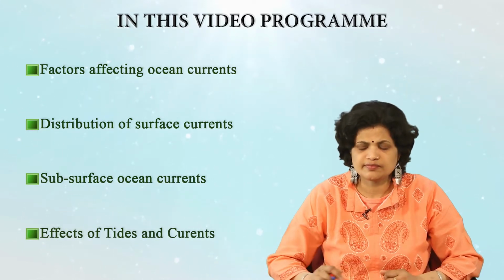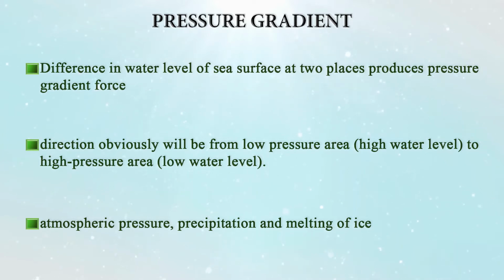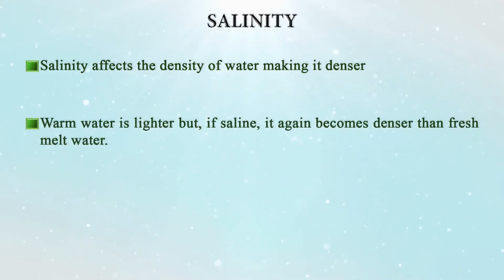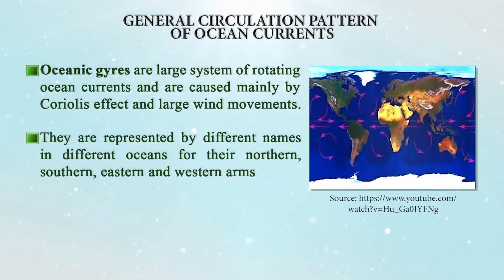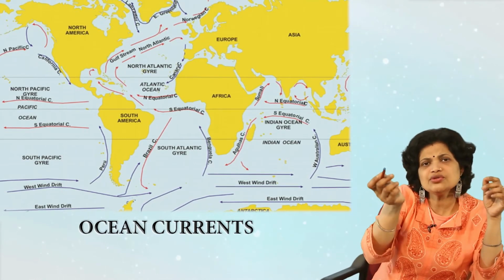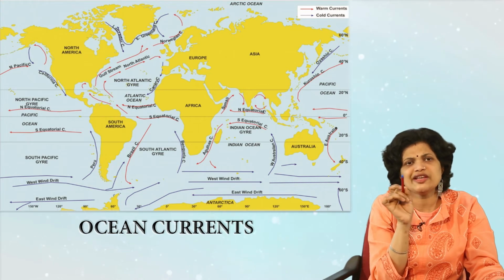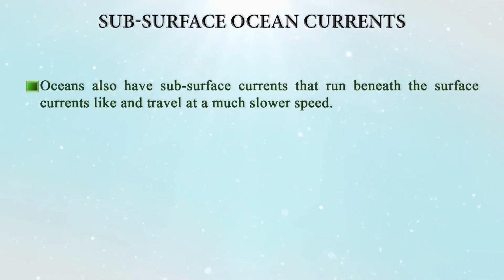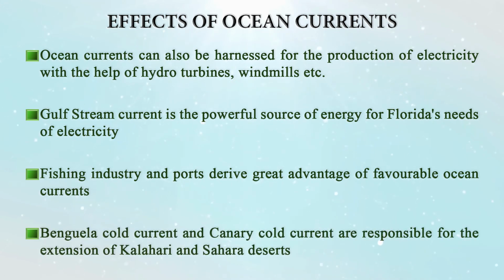OCEAN CURRENTS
Subject:Geography
Course:Physical Geography